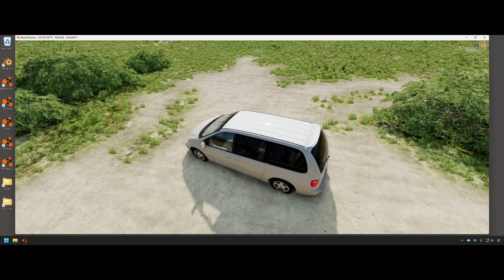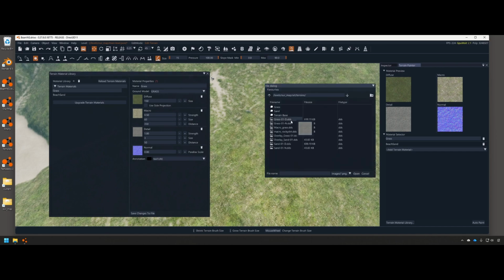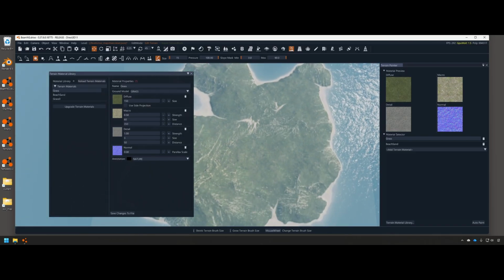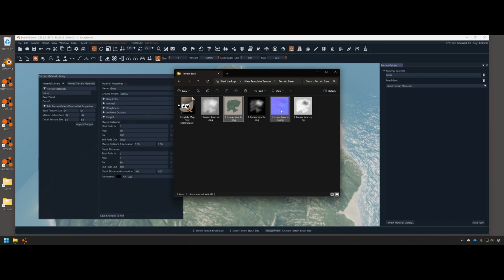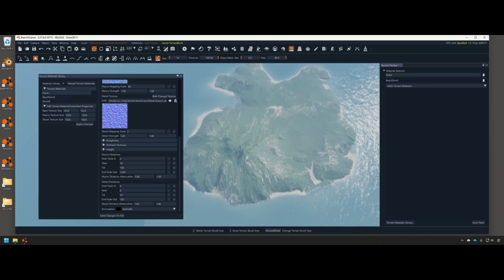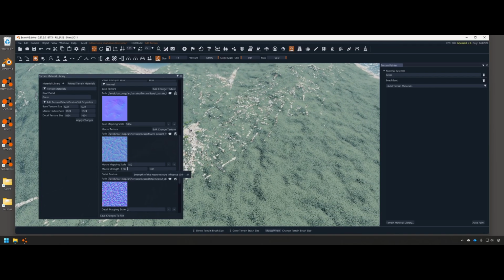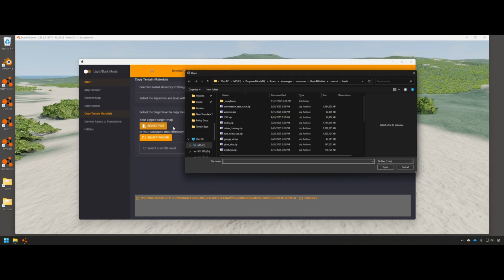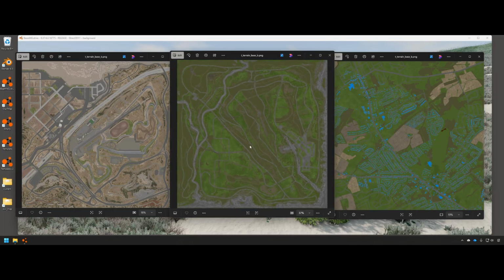BeamNG.drive Modding Tutorial - Terrain Material Editor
Join me on a deep dive into the BeamNG.drive Terrain Material Editor. I will show you how to convert any terrain to PBR and how the Base, Macro, and Detail maps work. This is a nuanced subject, so I spent quite a bit thinking of how to best relay the information. I think it should serve everyone well!